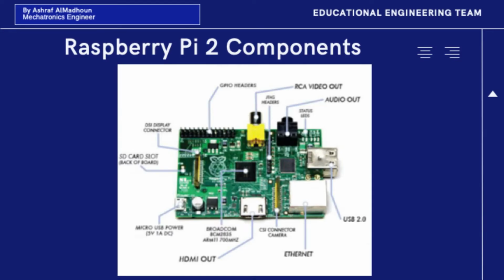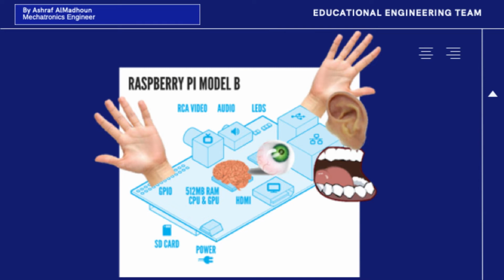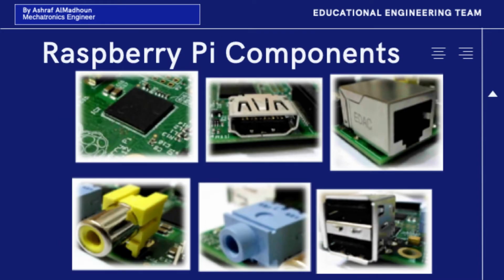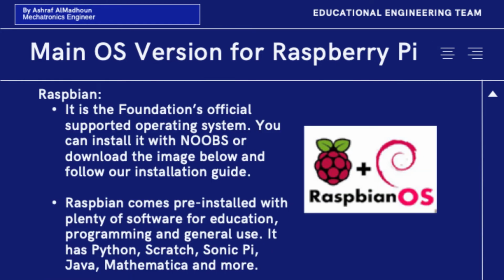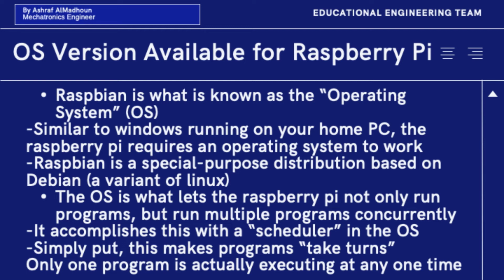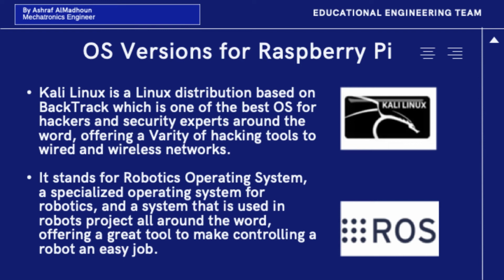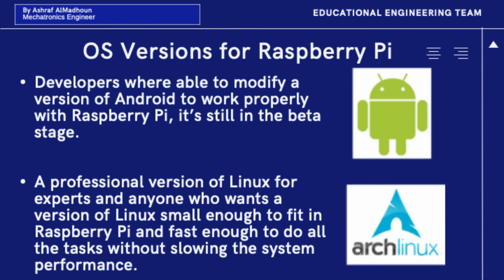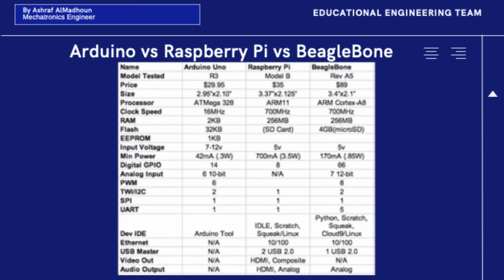Raspberry Pi 2 Components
PART III

Video lesson includes:

2 components of Raspberry Pi
Have you ever wondered what the Raspberry Pi is? This video will show you two components of the Raspberry Pi that make it so special. You'll see how the Raspberry Pi can be used for both programming and gaming. So if you're looking for a powerful, versatile computer, the Raspberry Pi is definitely worth considering.

Os Version of Raspberry Pi\
This video showcases the different operating systems that are available for the Raspberry Pi. With so many options to choose from, it can be difficult to decide which one is right for you. This video will help you make that decision by providing a brief overview of each operating system. So, if you're curious about what's available for your Raspberry Pi, be sure to watch this video!

Arduino vs Raspberry vs BeagleBone
Arduino, Raspberry Pi, and BeagleBone are all small single-board computers used for DIY electronics projects. They're all great for beginners, but which one should you choose? This video compares the three boards and helps you decide which is best for your needs.